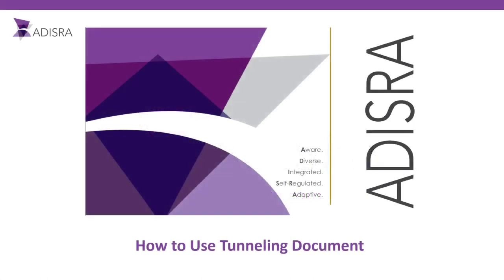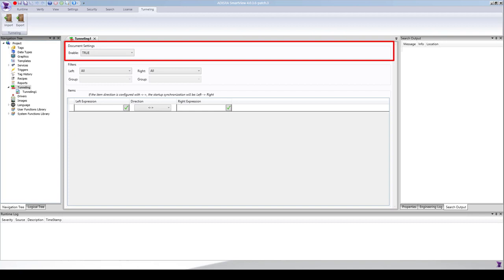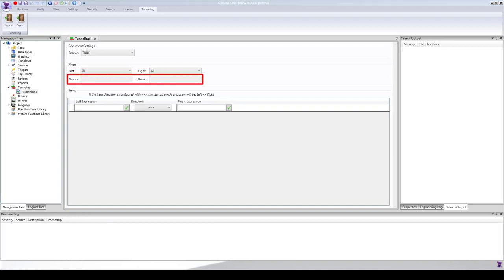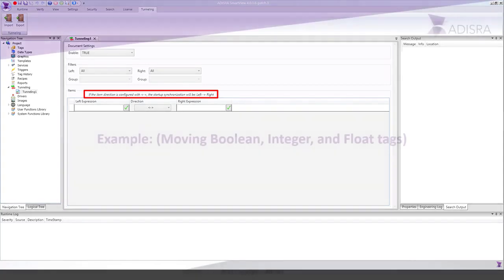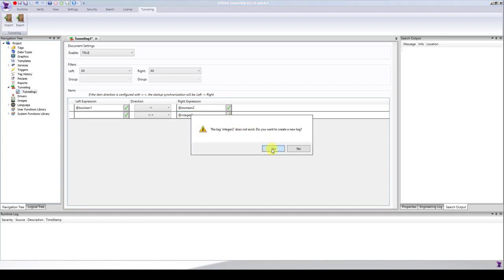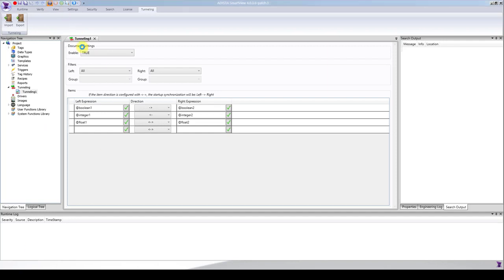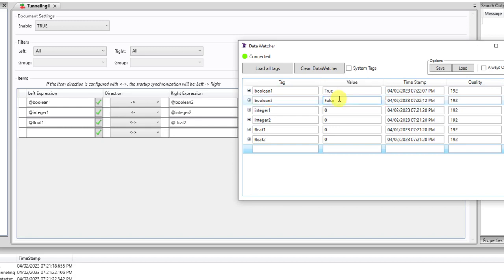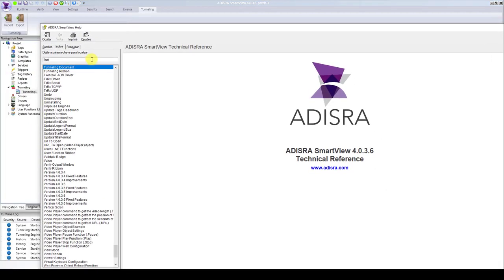How to Use Tunneling Document ADISRA® SmartView HMI SCADA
In this video, we will going to show you how the Tunneling document works.

Tunneling is a concept in the field of computer networks and information security. In simple terms, it is a technique that allows the transport of data from one network protocol through another protocol, ensuring secure and efficient communication between different networks or devices.

Following the same concept, the tunneling document in ADISRA SmartView is a task that runs in the background and aims to move the value of a tag to another tag, that is, it is possible to move the value of tag A to Tag B and vice versa.